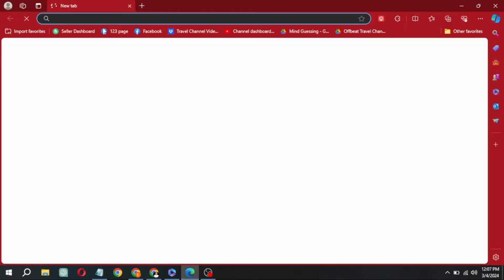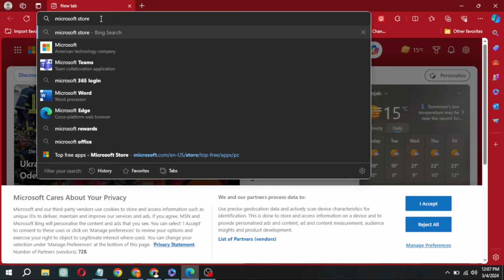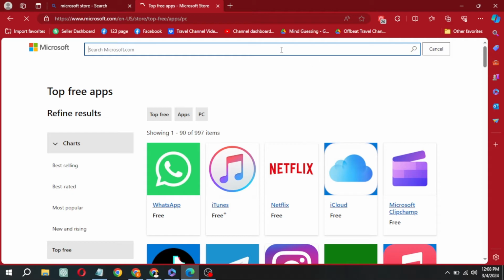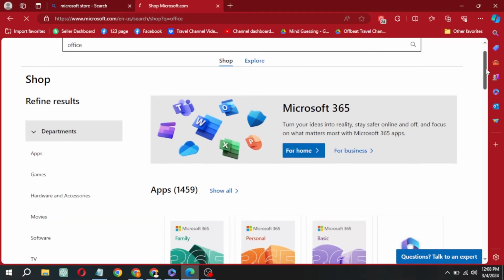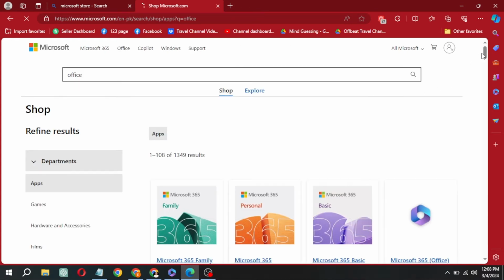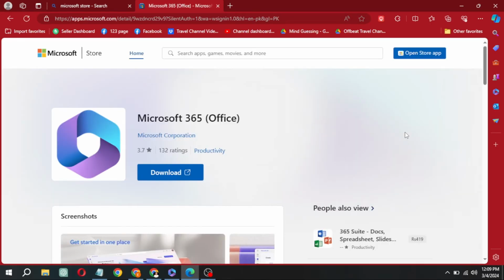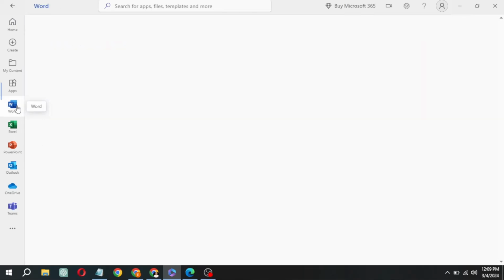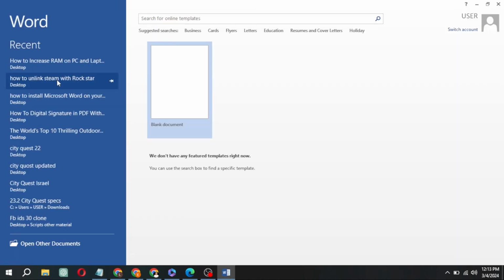How to Download & Install Microsoft Word Office for FREE on Laptop 2024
Learn how to get Microsoft Word for free on your laptop! In this video, I'll show you a step-by-step guide on how to download and install Microsoft Word without spending a dime. This method is completely legal and safe, and it works on both Windows and Mac computers.

Whether you're a student, a business professional, or just someone who needs to use Word for basic tasks, this video is for you. I'll also show you how to activate Word so that you can use it for free for a limited time. So what are you waiting for? Watch the video now and learn how to get Microsoft Word for free!